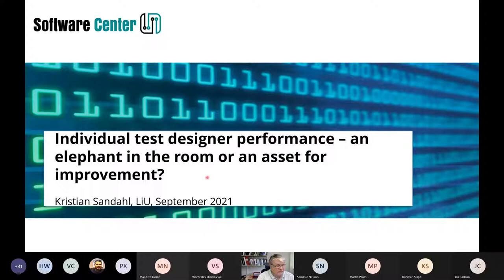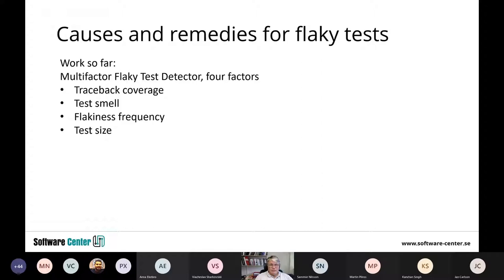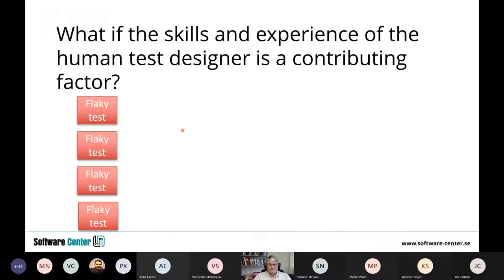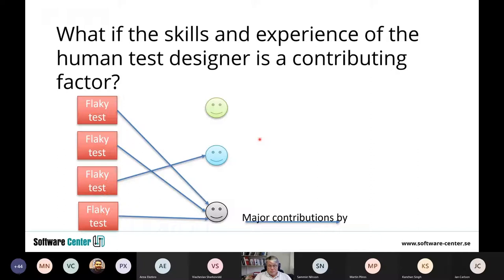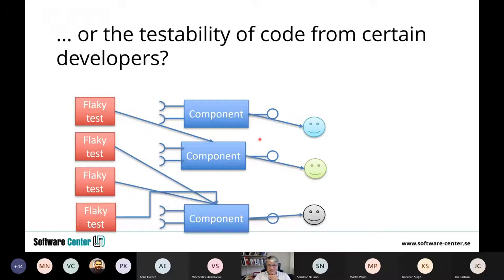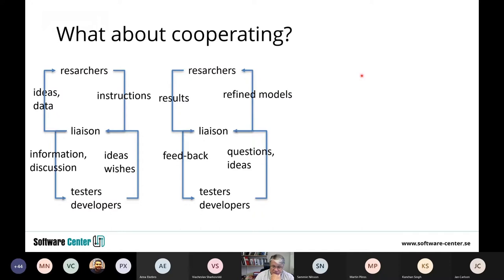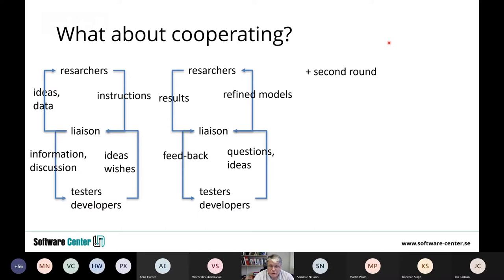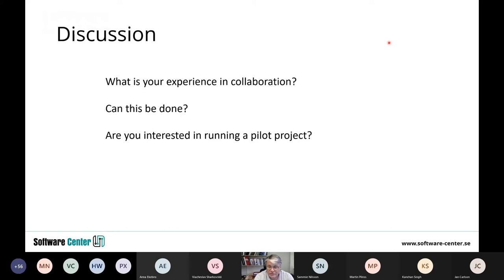Individual test designer performance – an elephant in the room or an asset for improvement?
Speaker: Kristian Sandahl, Linköping University
Software Center brown bag seminar from September 6, 2021